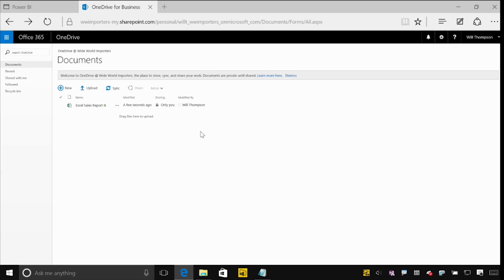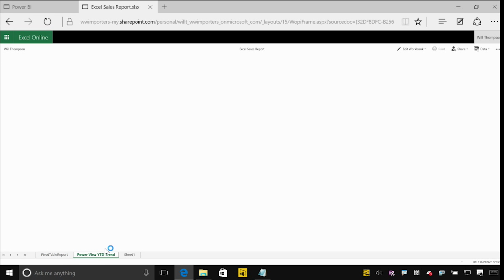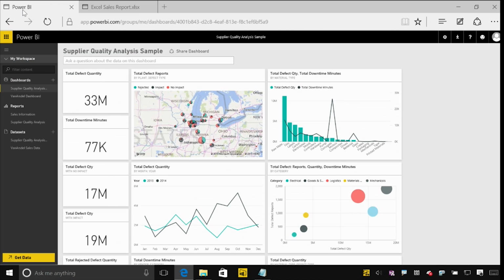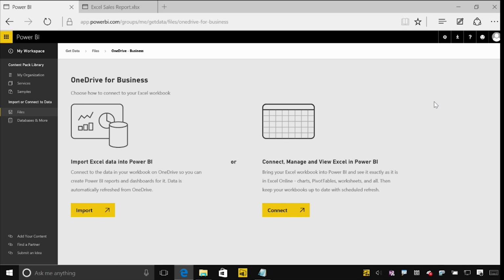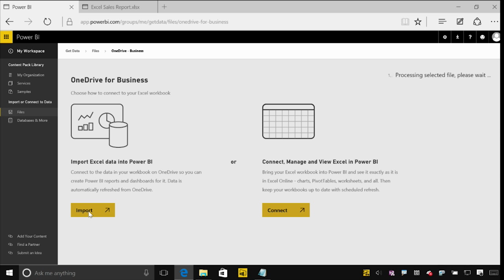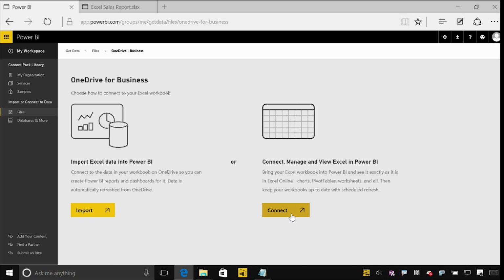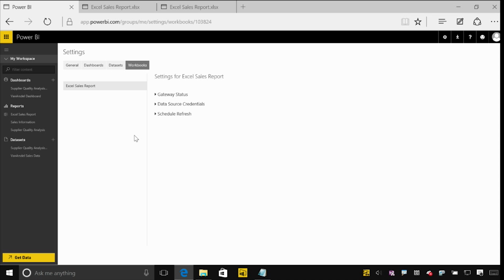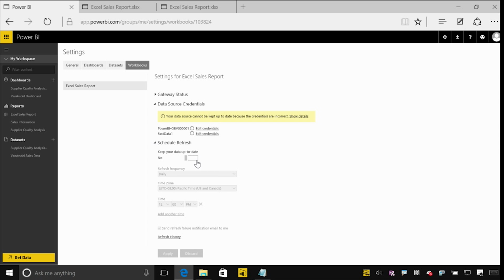Connect to OneDrive for Business, Excel high fidelity (5-4)